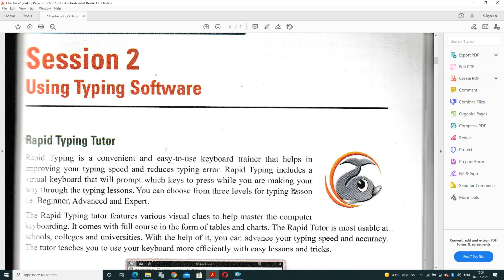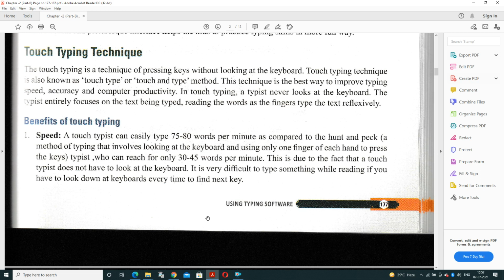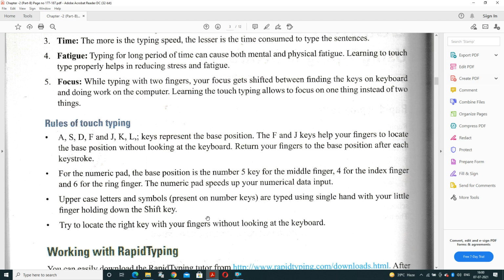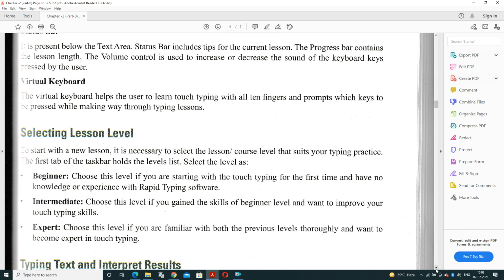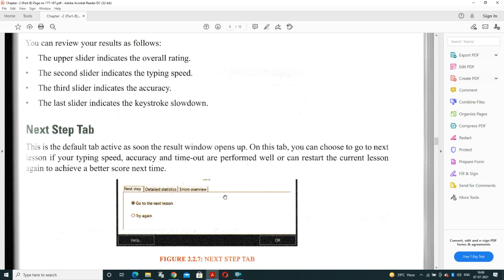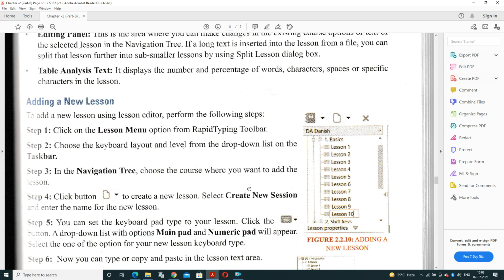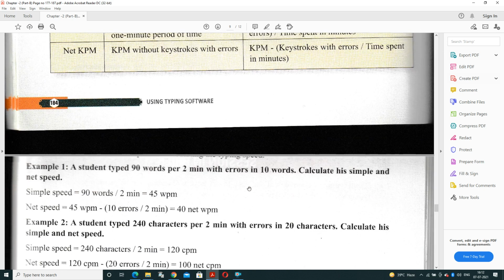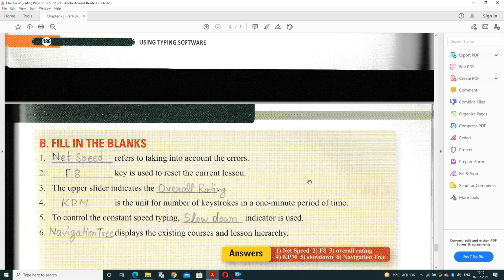IX Grade IT Chapter-2 (Part-B) Session-2